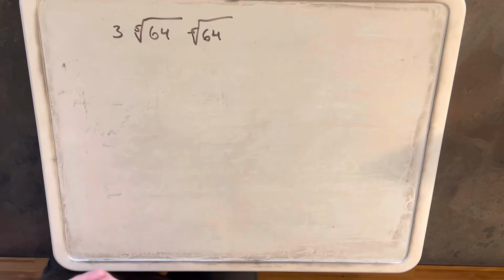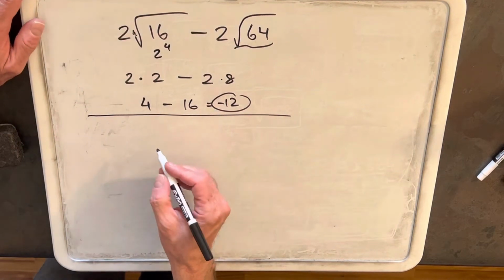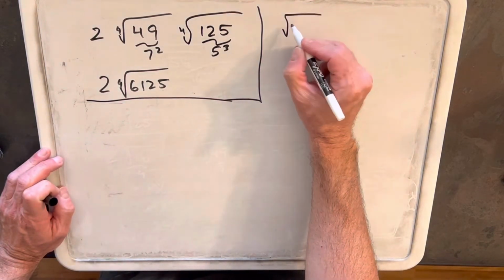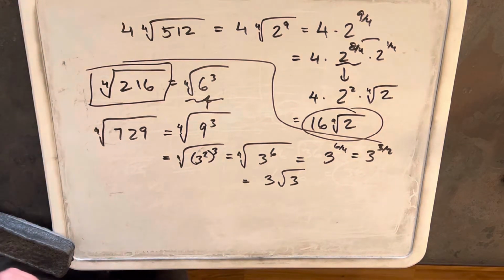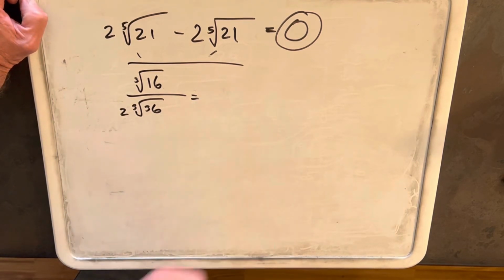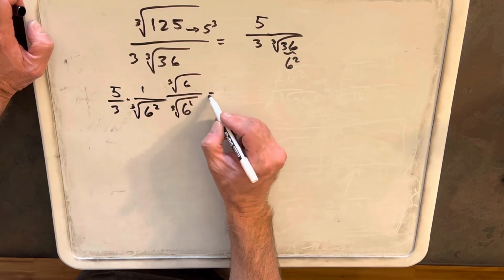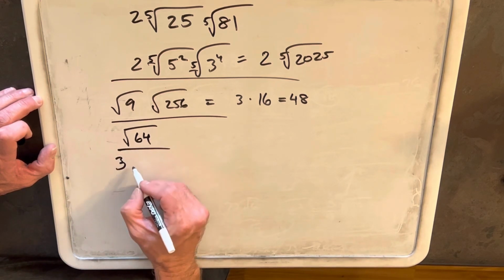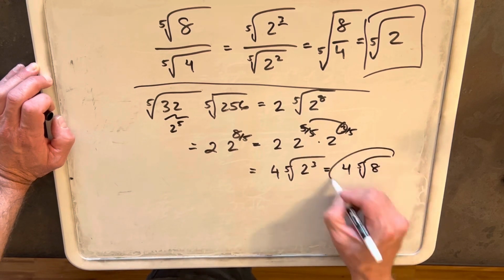Radical mini marathon!!!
I simplify 26 Radicals! Plus a few extra.